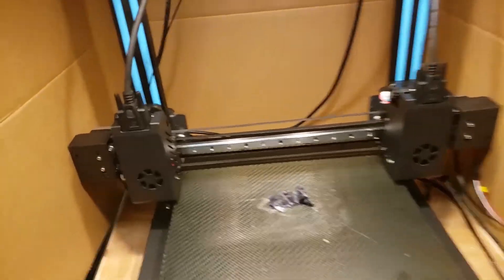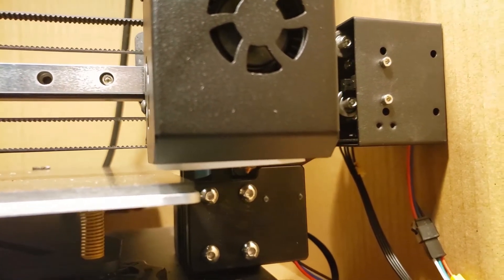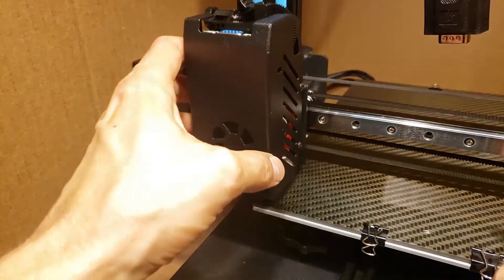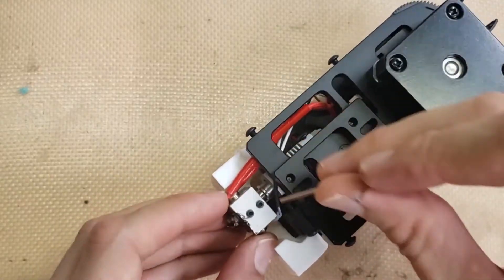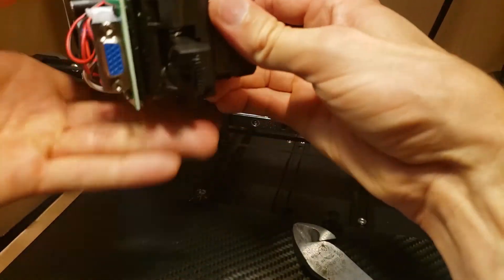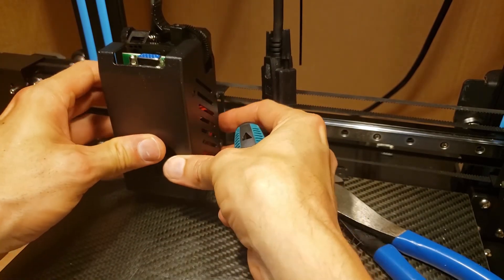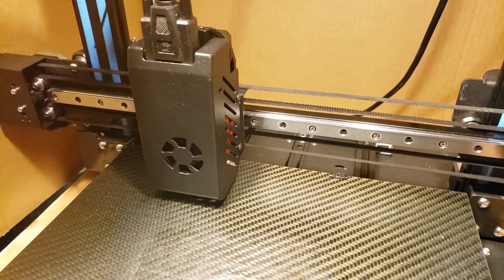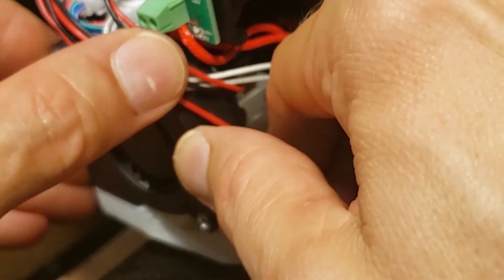FAILED! Fix the New Hictop, Tenlong Titan Extruder Upgrade before it happens to you too! D3 Pro Hero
After several successful prints using the new Hictop Titan upgraded extruders on my D3 Pro IDEX printer, I had a major fail where the whole heater block & nozzle assembly dropped down. It got pushed out by the filament and was rubbing against the build plate when I checked the printer mid-print. It was no longer extruding because the build plate was blocking the filament from exiting the nozzle. This is how I fixed it. The main issue is that the screws that hold the heater block throat in the heat sink are not tight enough. The heat/cool cycles may have loosened them up more, and they became loose enough that the throat slipped out of the heat sink. Check to make sure that yours are tight before printing!

The Hictop (Tenlog) D3 Pro Printer is also available
I have been very impressed by the value and performance of this printer at this price point, although I would only recommend it to experienced 3D printing users.

Filaments I Use:
- I've been using the Taulman 910 Nylon Alloy filament. It retains the best properties of nylon (it's strength, chemical resistance, heat deflection, etc) while adding rigidity. It is much more rigid than plain nylon. I also like their black color. I buy mine from Amazon: (1KG Black ) (1lb Black ) It's also available in a natural nylon color, but this doesn't look as good as the black.
- NinjaFlex 1.75mm for the stock extruder, but I prefer printing NinjaFlex and other flexible TPU materials in 3mm, and I explain why in this video, and how to convert
- NinjaFlex 1.75mm [Black 1kg [White 1kg
- NinjaFlex 3.00mm [Black 1kg [White 1kg
- Aquatek X1 Water-Soluble Support by 3DXtech This is a game-changer in terms of printing materials like NinjaFlex where you can't use the same material for support because it sticks too well to itself and is impossible to remove.
- CARBONX Carbon Fiber PC 3D Printing Filament by 3DXtech

Installation Instructions did not come with it and took a bit of searching to find, so here's the link to them